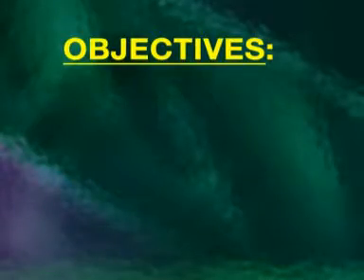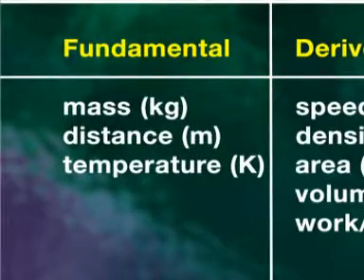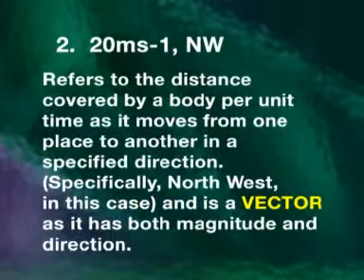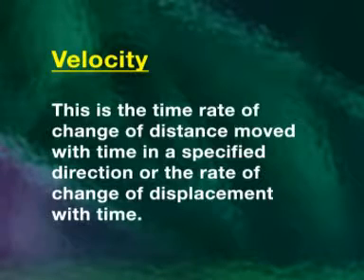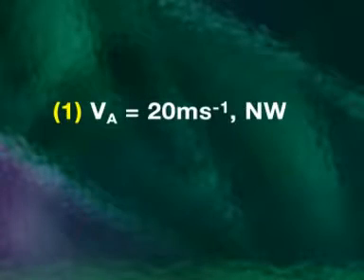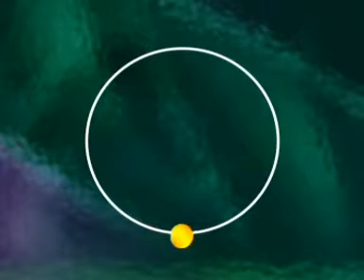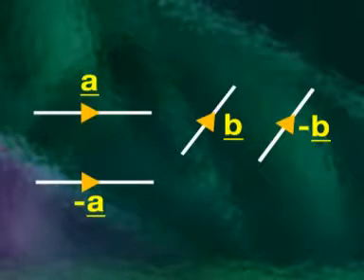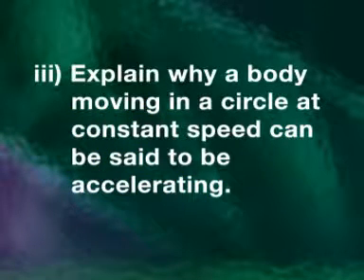vectors and scalar quantities lesson 4